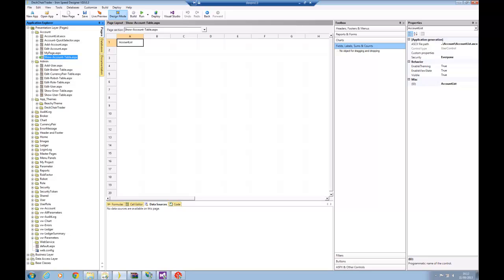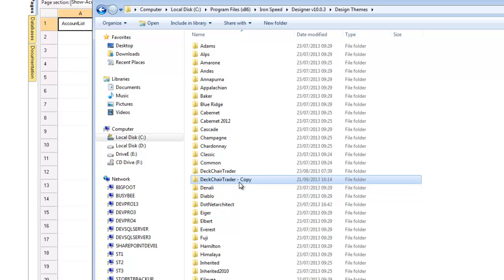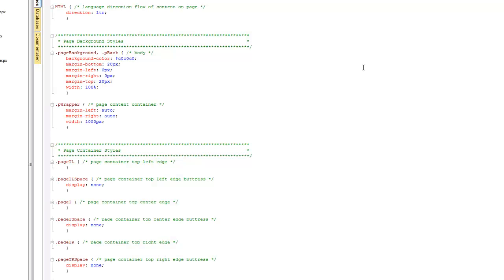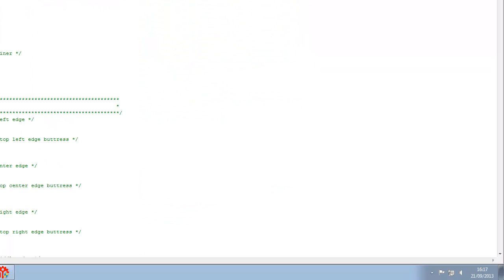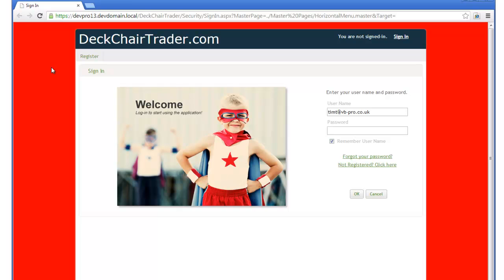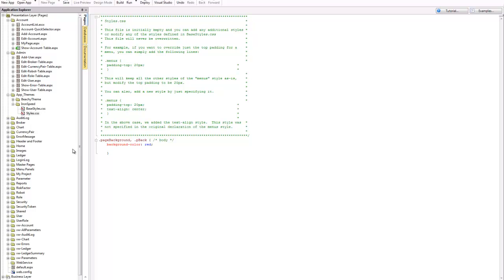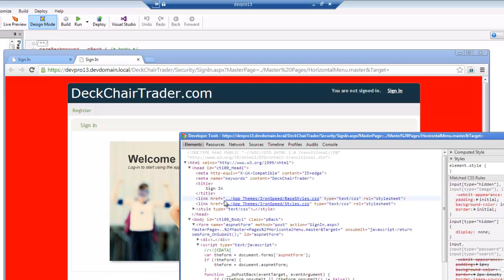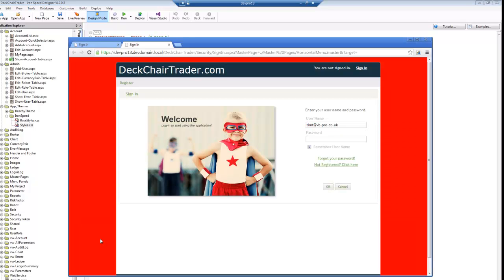Iron Speed V10.x creating multi table join queries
Dotnetarchitect IronSpeed MVP Tim Titchmarsh takes you through the steps needed to add multi table joins in Iron speed Designer 10.x